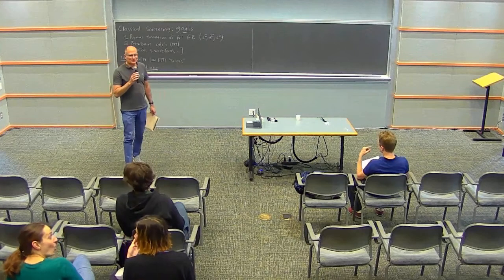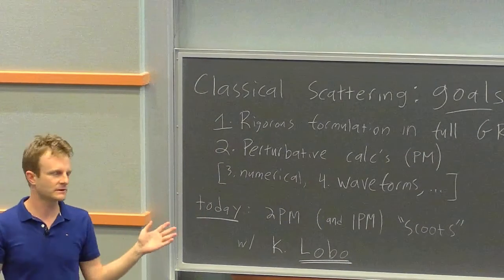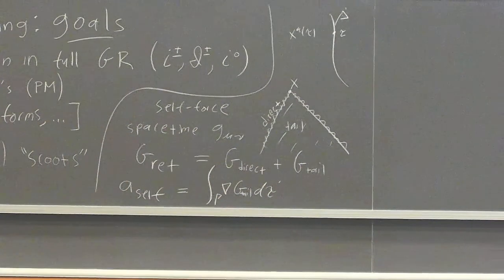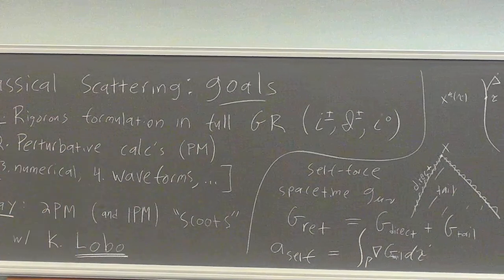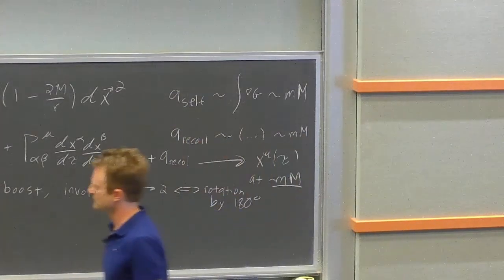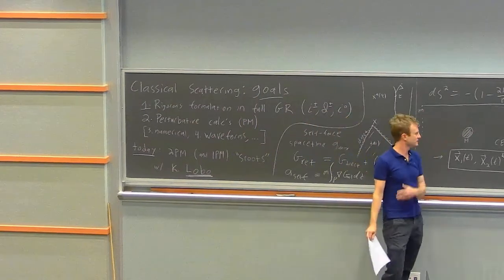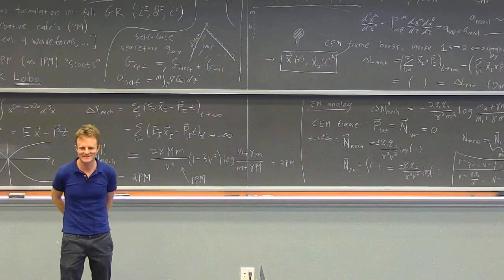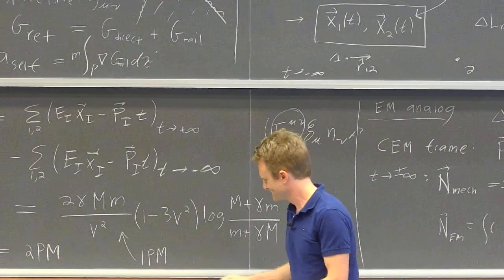Scattering scoots in gravity and electromagnetism ▸ Sam Gralla (Arizona)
The detection of gravitational waves by Advanced LIGO/Virgo has opened a new frontier in physics, with impact on areas ranging from field theory through stellar evolution and cosmology. It has also seeded new connections between theoretical communities, especially between field theorists and classical relativists. An even brighter future lies ahead, with more sensitive ground-based detectors and, eventually, a space-based observatory. Current and future experiments demand precision modelling of gravitational-wave signals in order to interpret the strongest gravitational-wave events and to enable sensitive searches for new physics which may be embedded in these signals. The conference will bring together experts from three communities: classical relativity, effective field theory, and scattering amplitudes. Building on the current state of the art, we will discuss the needs of the next generation of gravitational-wave experiments; identify which challenges theory must overcome; highlight recent advances in gravitational wave modelling for more detailed study; and uncover the most promising emerging tools and techniques from classical and quantum field theory for further development.

Coordinators: Alessandra Buonanno, Donal O'Connell, Ira Rothstein, Mikhail Solon, and Aaron Zimmerman